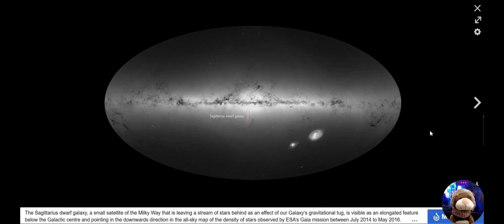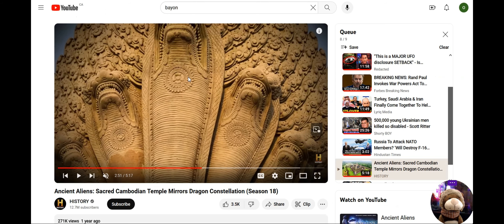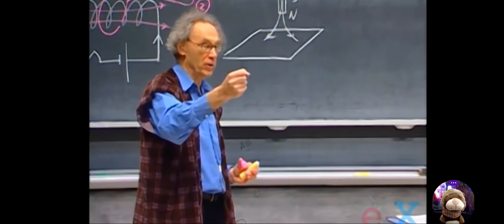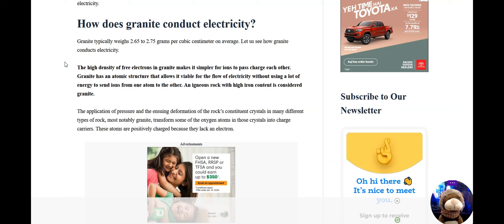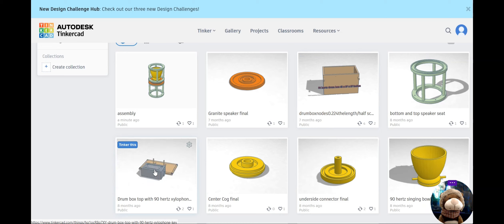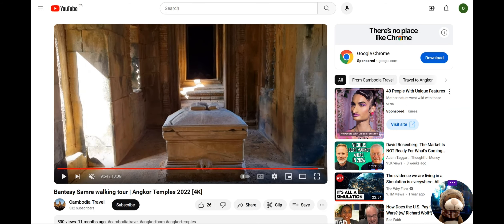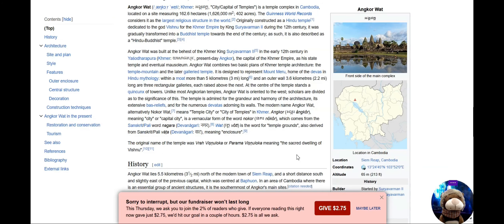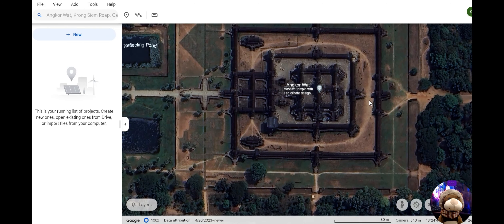Galaxy in a Box The Thermoacoustic Universe Part 3 Angkor Wat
This is part 3 in the Galaxy in a box series. It explains some of the things missing in the first video.
 The device is an electromagnet (and microphone and speaker and thermal conductor) and will not stop vibrating because the sound is never going to stop. It also shows that the first law of thermodynamics is incorrect.
I made a mistake in the video. The box is in Cambodia not India. Also Shiva is more related to the pole star between 7400 BC to 3900 BC. (Tau Herculis). I will explain it better in an upcoming video.